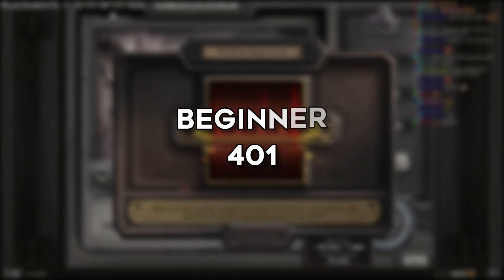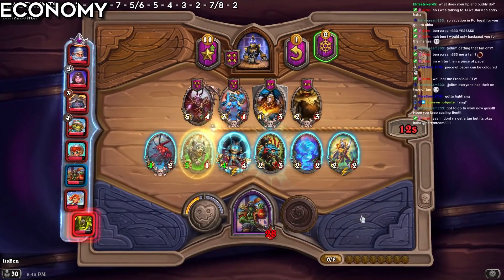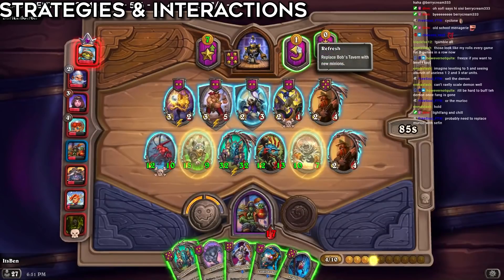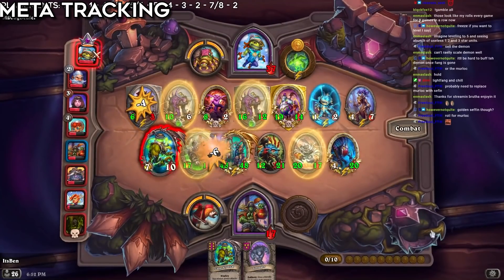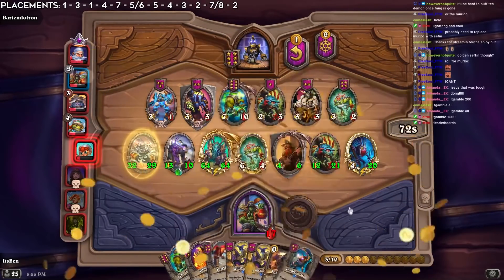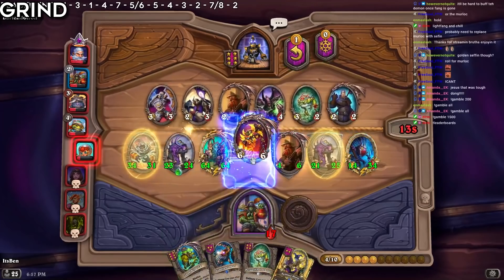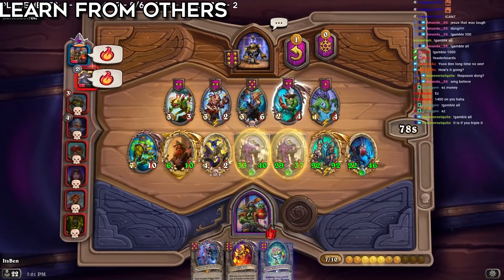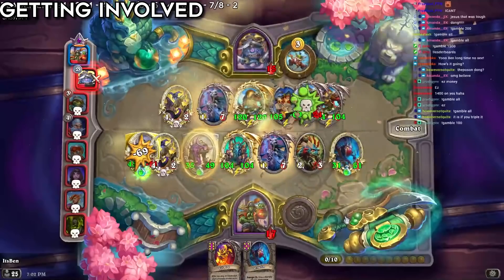11 Tips from Complete Beginner to Pro (Guide) | Hearthstone Battlegrounds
Whether you're just getting started with Hearthstone Battlegrounds, or you've been here since the start, hopefully in this guide I can give you some tips that will help you push to that new level. Enjoy!

00:00 Intro
00:25 Getting Started
02:25 Progress
05:17 Mastery

Some random words for the algorithm:
Hearthstone Battlegrounds Gameplay Itsben321 Extra Slysssa Kripparrian Dogdog Savjz Rdu RegisKillbin HysteriA Sasuke Sama Asmodai Kibler Nicholena Funny Moments Guide Tutorial Tips Strategy Bofur_HS Zeddy Sunglitters Trolden Rarran